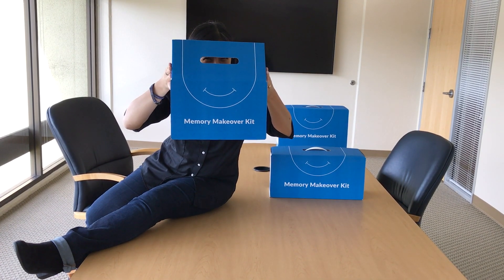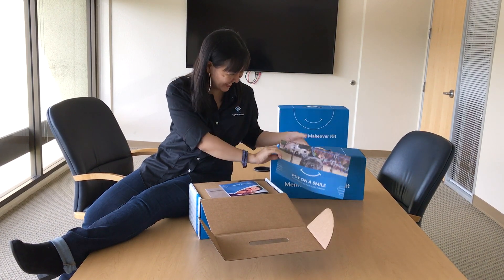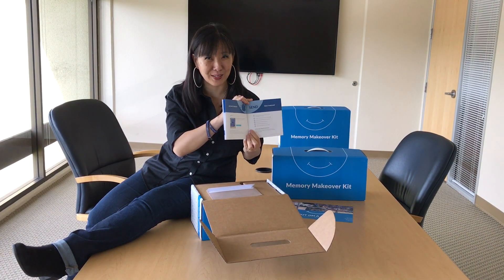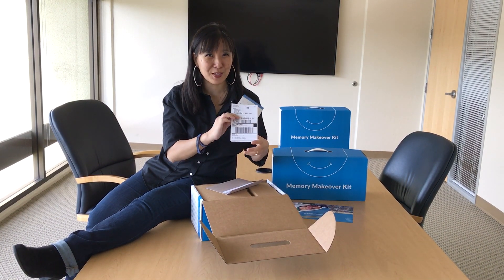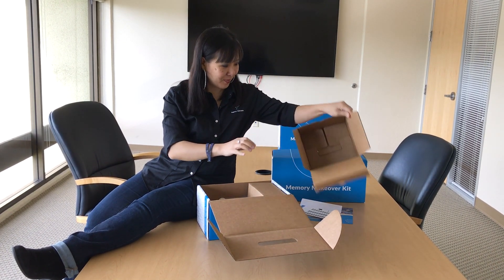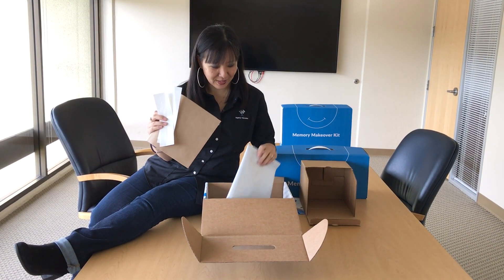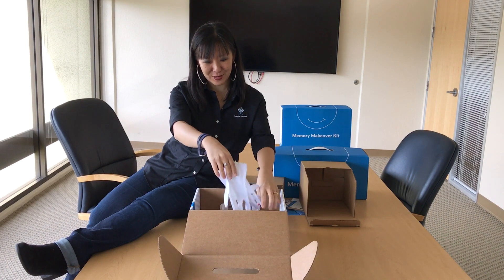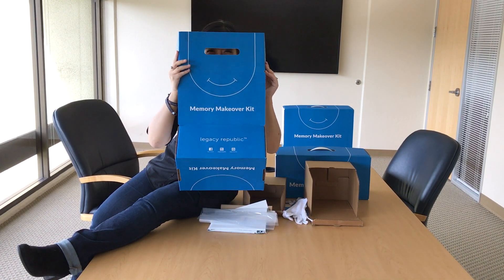What Comes Inside a Memory Makeover Kit?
At last! Here, is where our customer's Legacy Republic experience truly begins, with a Legacy Republic Memory Makeover Kit! Let's open up a Kit now and see what comes inside...